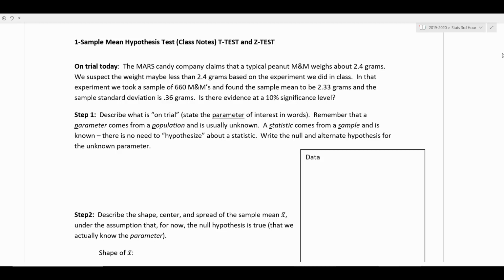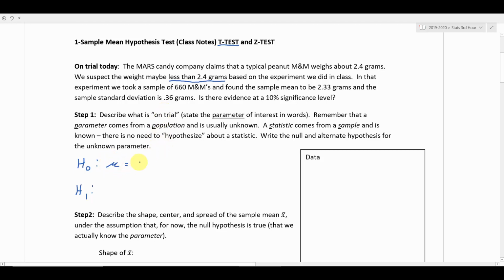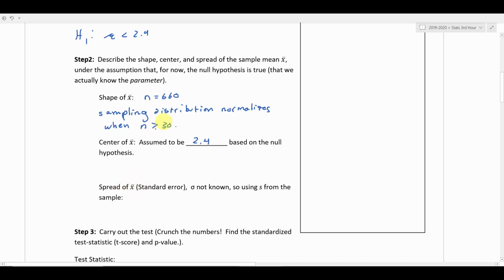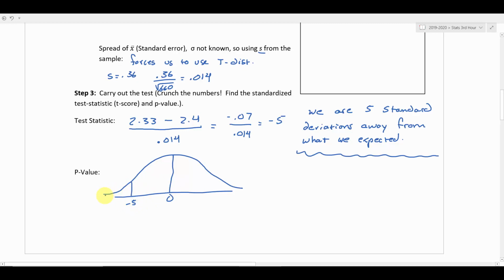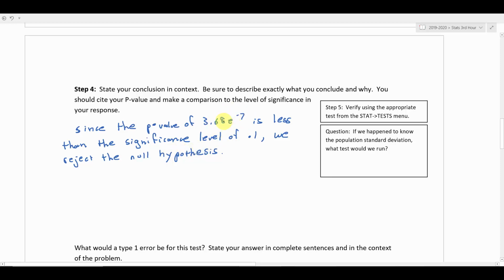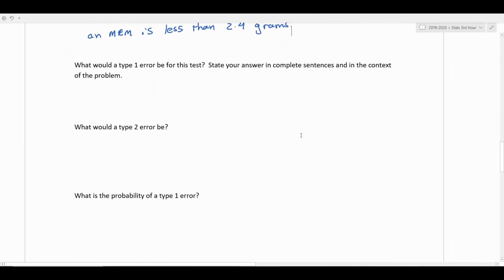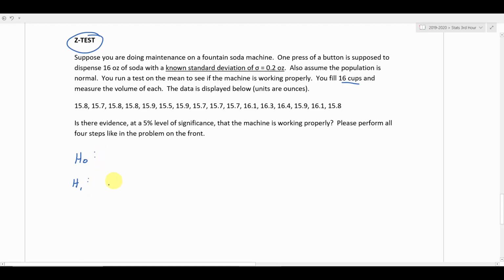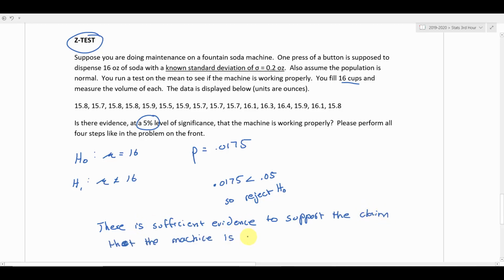Hypothesis Testing T-Test and Z-Test